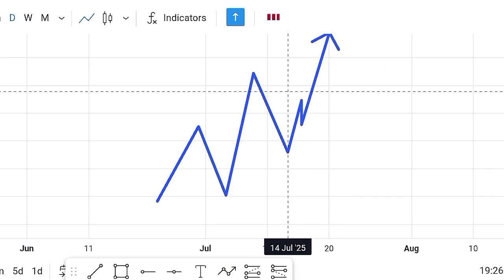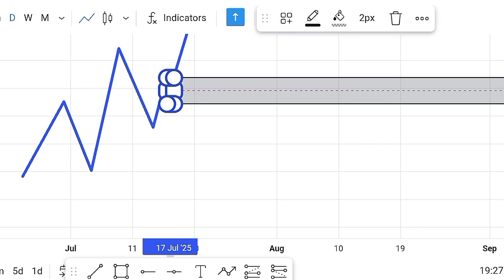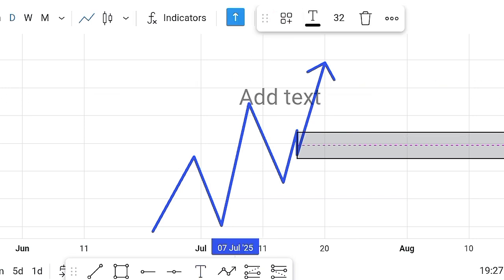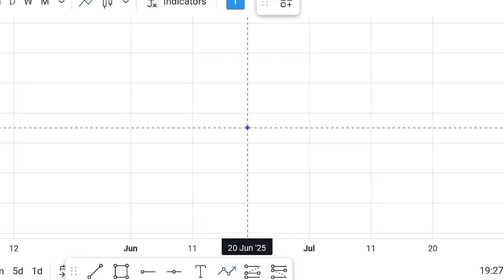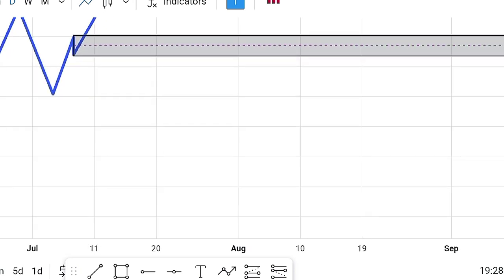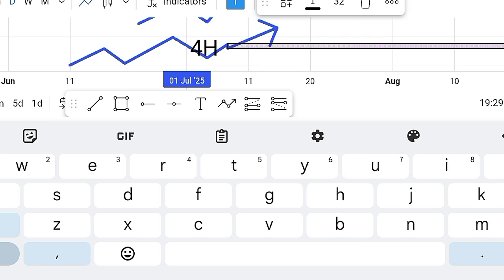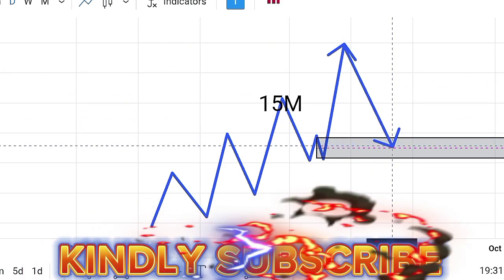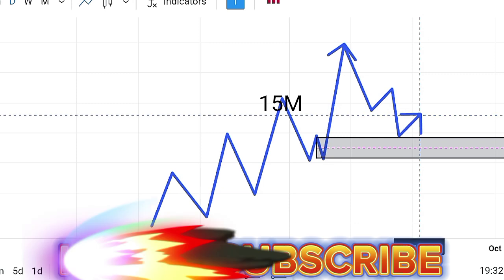"My Powerful Gold Trading Strategy (XAUUSD) | Trade Like a Pro!"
Learn the exact gold trading strategy (XAUUSD) I use to identify smart money moves, avoid retail traps, and enter high-probability trades with confidence.

In this video, I break down my personal method step-by-step using Smart Money Concepts, CHoCH, Order Blocks, and Market Structure shifts. This is the strategy I follow every week to trade gold like a pro.

📌 Perfect for beginners and intermediate traders who want to level up their gold trading game.